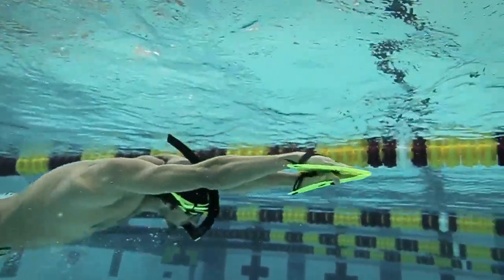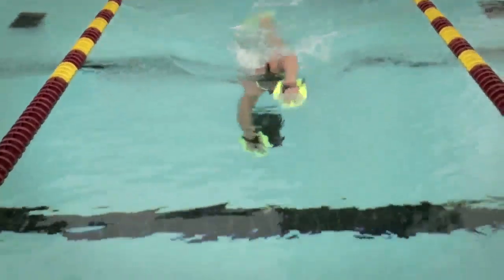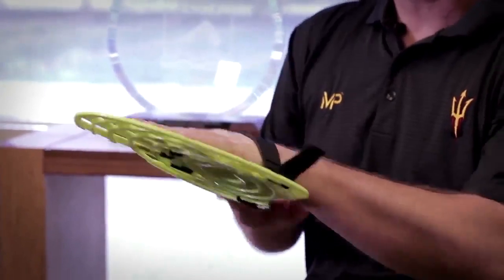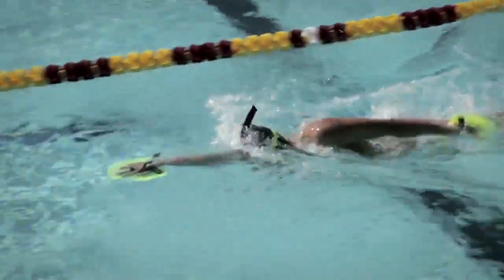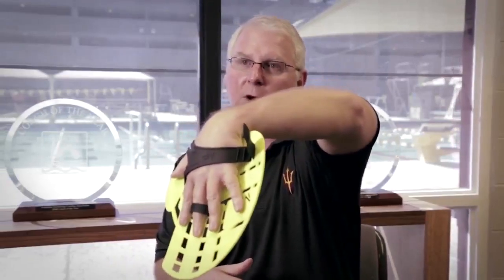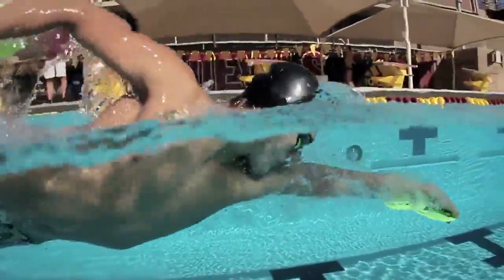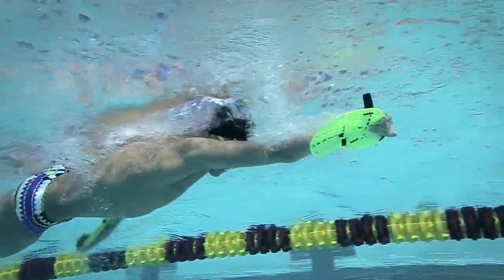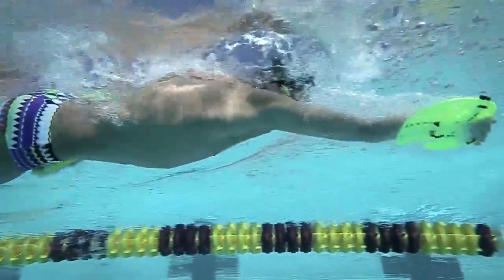Swim Tips with Bob Bowman - Training with Paddles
We have some amazing drill tutorials from Bob Bowman, coach for the Olympic champion, Michael Phelps! There is nobody better to teach you!